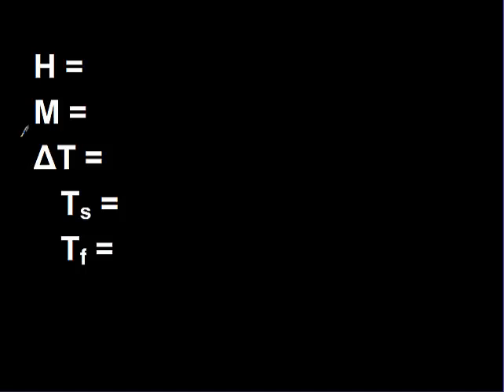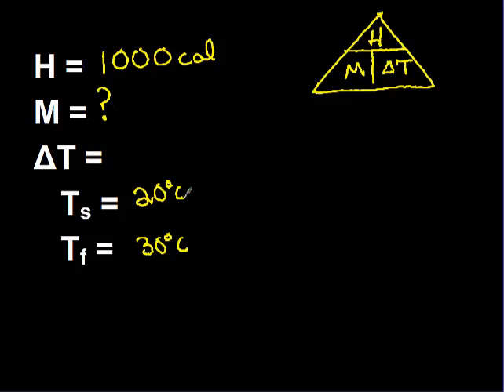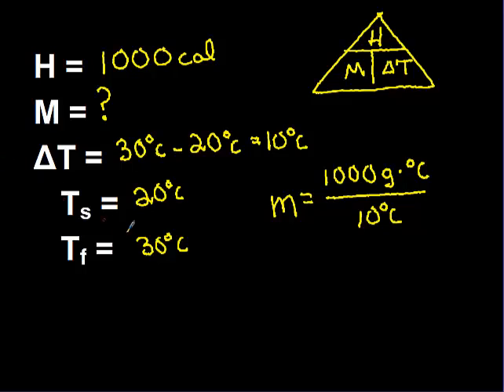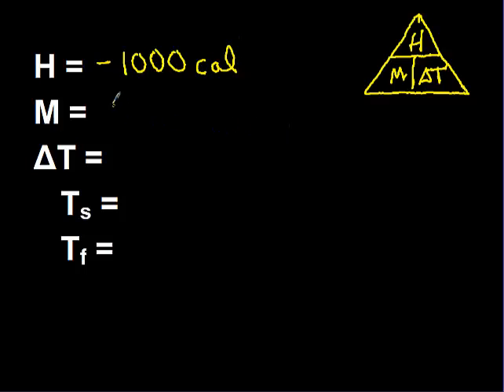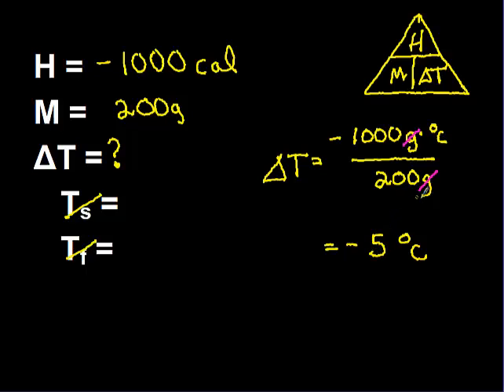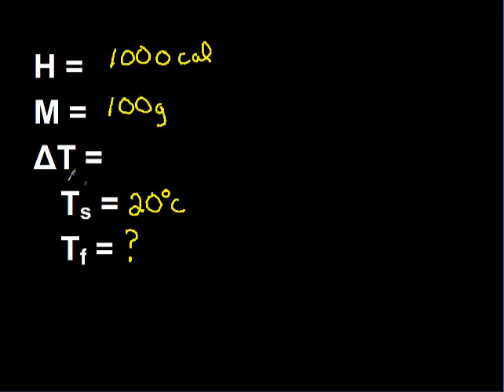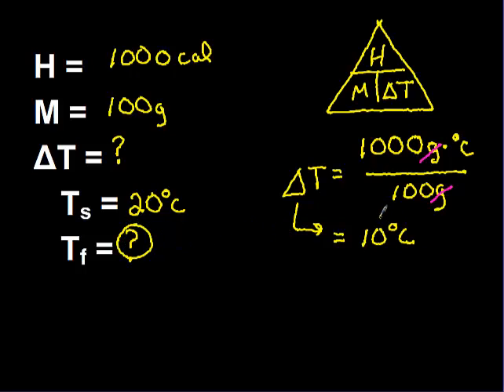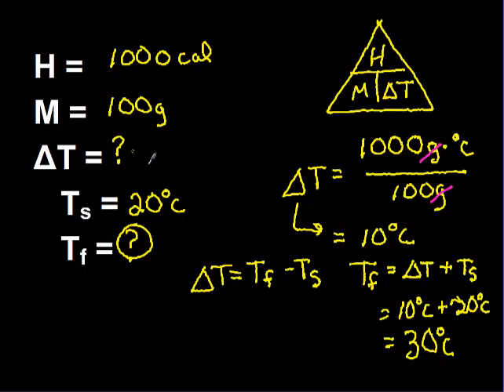Mr. Hermann's Heat Calculations Help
Need help with your Heat of Water Calculations? Here you go!
Timestamps
0:00-Calculating Mass
3:36-Calculating Change in Temperature
5:41-Calculating Final Temperature